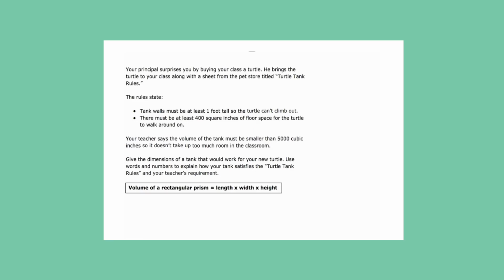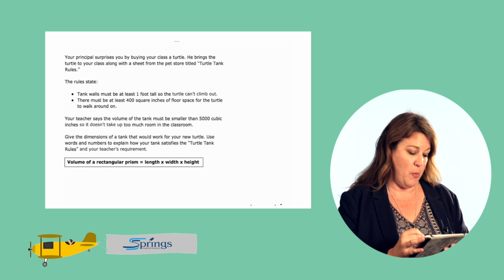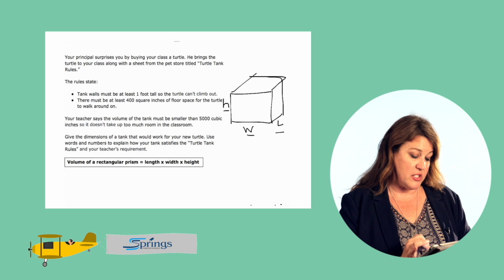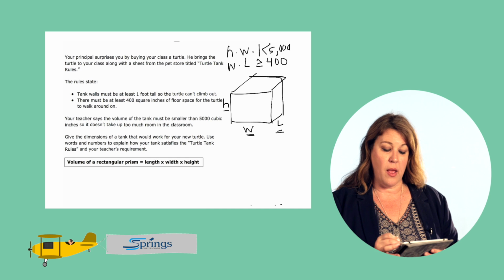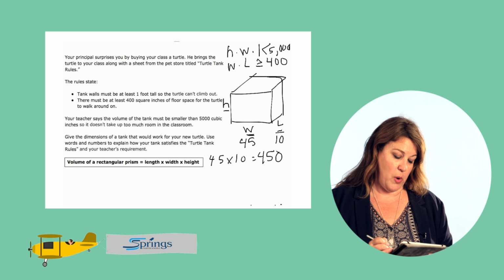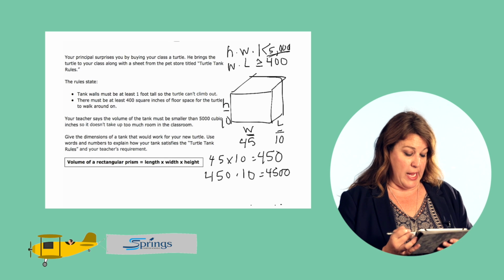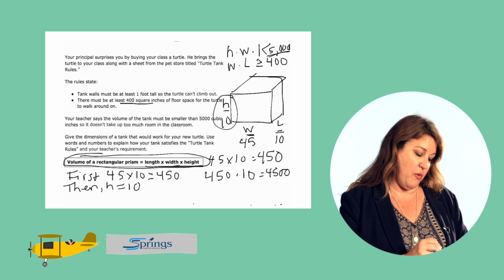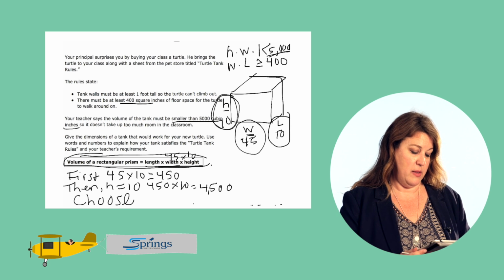Performance Tasks - Pet Shop, Question 5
Practice your Math Performance Tasks with Mrs. York, from Springs Charter Schools.